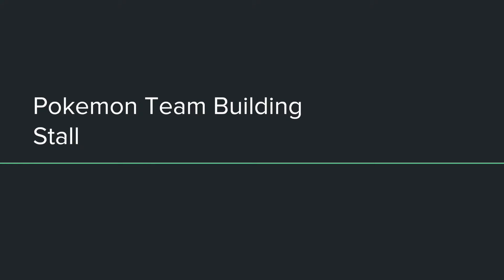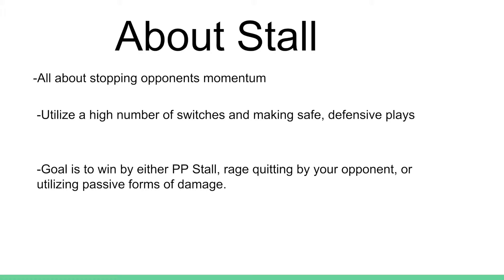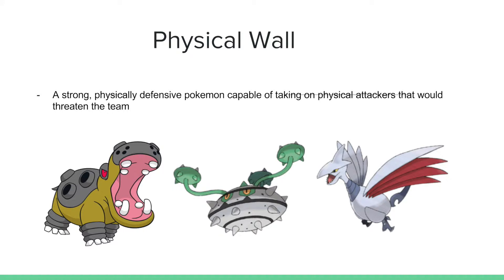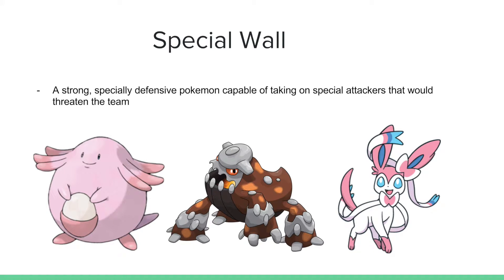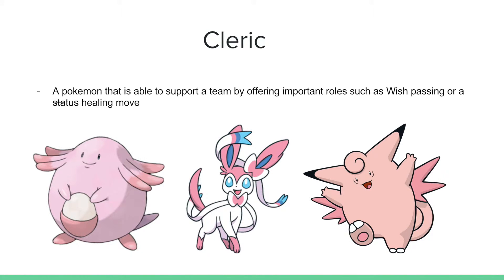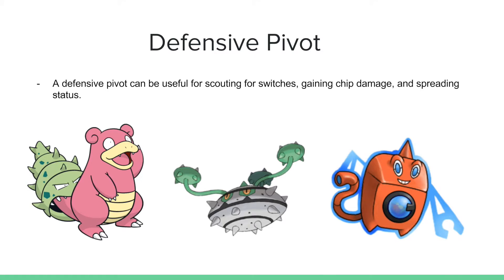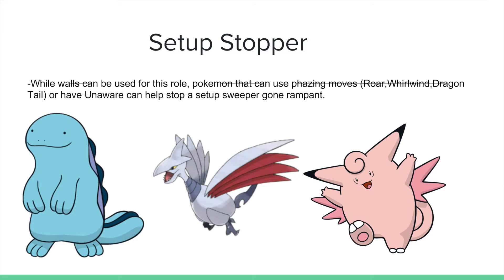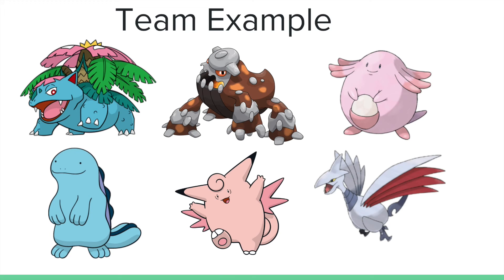Stall Archetype! *Teambuilding University* Pokemon Showdown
All likes, comments, and subscriptions are greatly appreciated. Have anything you'd like to see on the channel?

As per always, if you would like to see me use a set you created in one of my videos, just leave a comment in comment section below on any of my videos! I might get around to using it! :)

I do not own pokemon, pokemon showdown, or any of that stuff, nor do I own the song displayed in my intro, which is Stolen Dance by milky chance remixed by flic flac.